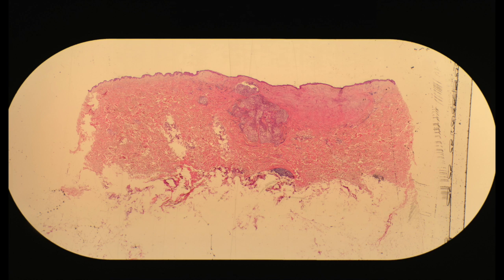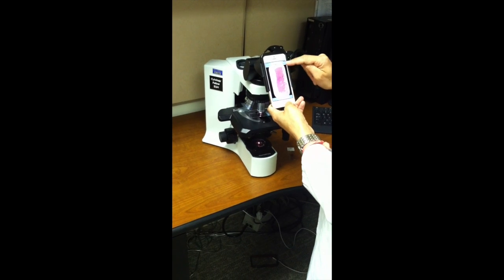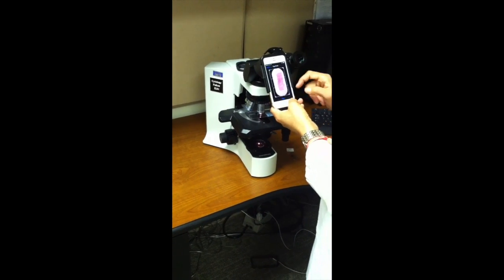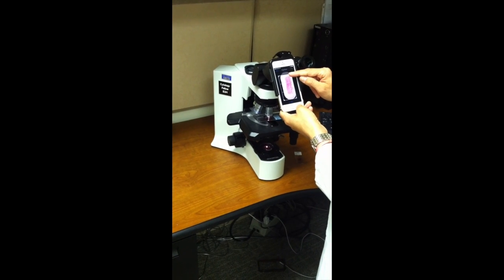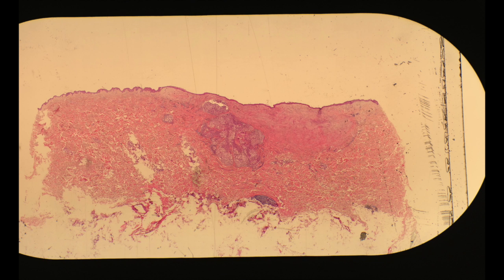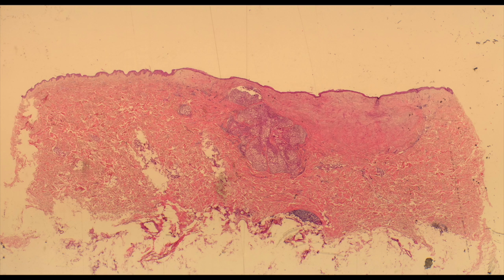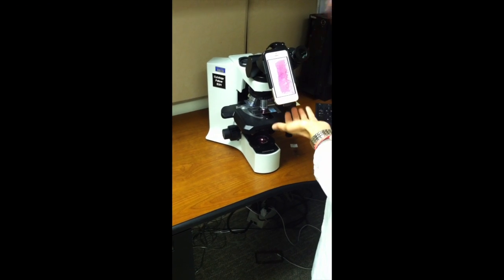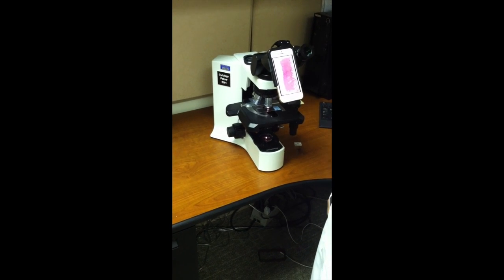Smart Phone Microscopic Photography Tutorial: "Whole Slide" Imaging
Learn how to use a smart phone with panoramic picture taking feature, a smart phone-to-eyepiece adapter, and microscope with a stage to take "whole slide" microscopic images. Tutorial and video presented by Dr. Annie Morrison.

AS Morrison, JM Gardner. Smart phone microscopic photography: a novel tool for physicians and trainees. Arch Pathol Lab Med. 2014 Aug; 138(8):1002.

AO Morrison, JM Gardner. Microscopic image photography techniques of the past, present, and future. Arch Pathol Lab Med. 2015 Dec; 139(12):1558-64.

AO Morrison, JM Gardner. The Morrison technique: a free-hand method for capturing photomicrographs using a smartphone. J Cutan Pathol. 2016 May;43(5):472-4

Videography: RL Geller
Production & Edition: AO Morrison